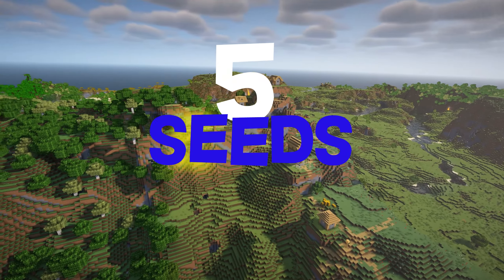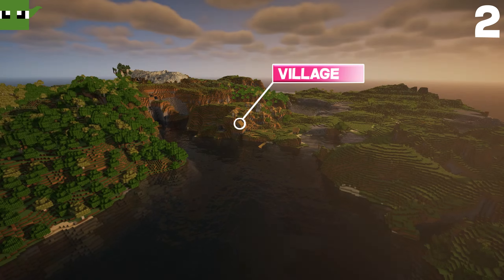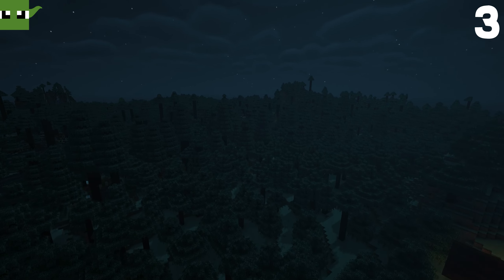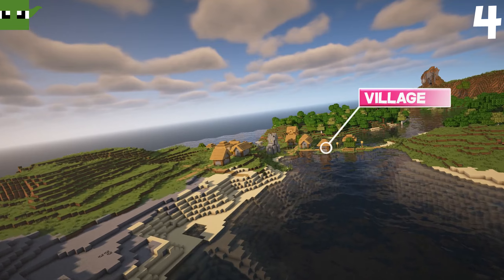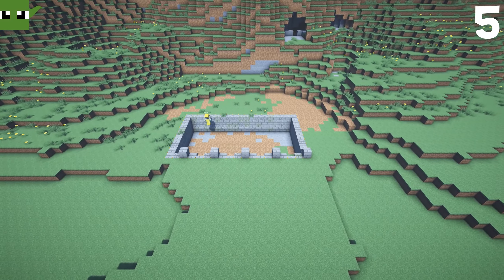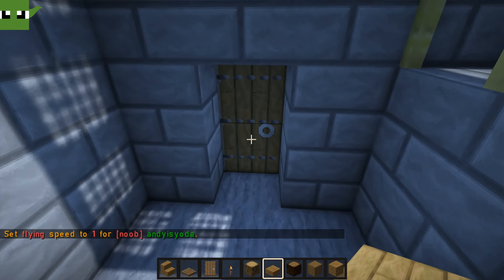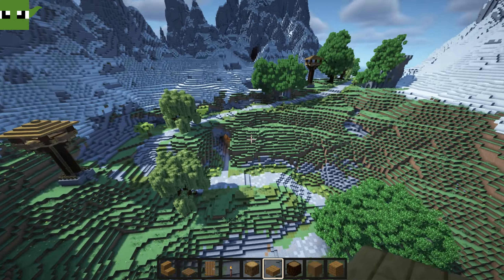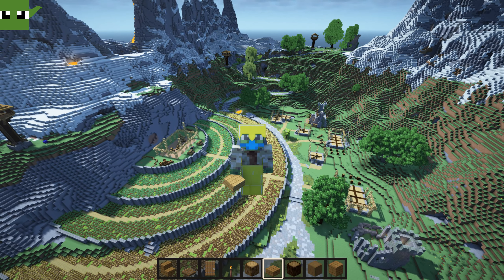5 Epic Seeds for JAVA 1.19 + 1 Transformation and FREE Download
5 Amazing seeds for JAVA 1.19. We transformed 1 of these 5 epic minecraft seeds to give a blank starter town with basements, roads, resources and watchtowers.